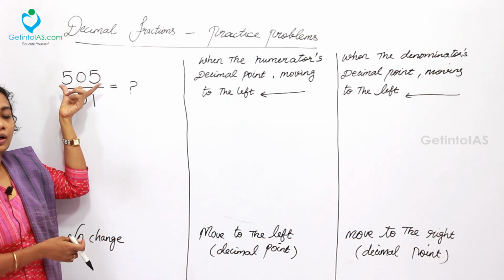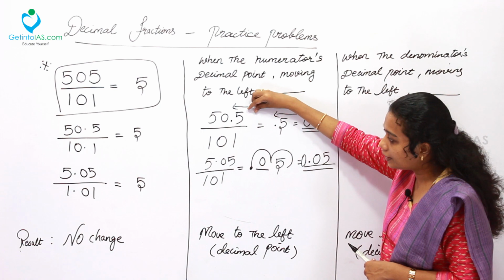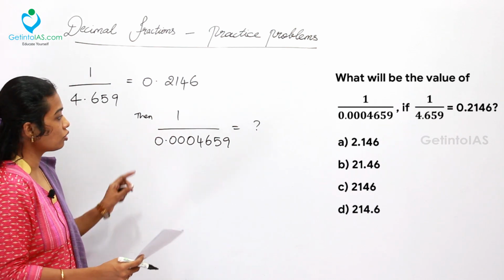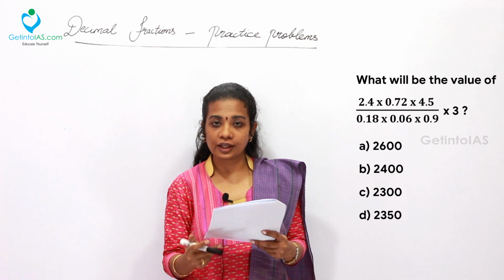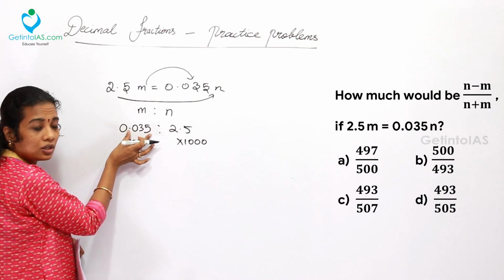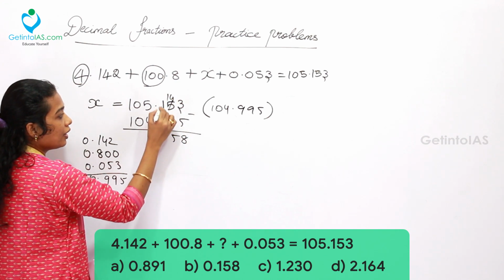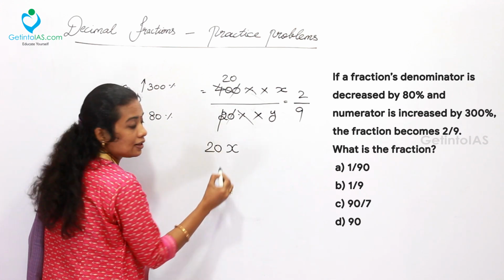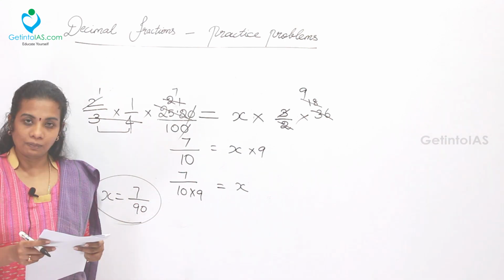Decimal Fraction | Practical Problems | Part 2 of 2 | CSAT | In English | UPSC | GetintoIAS